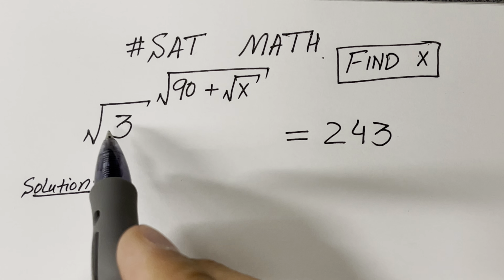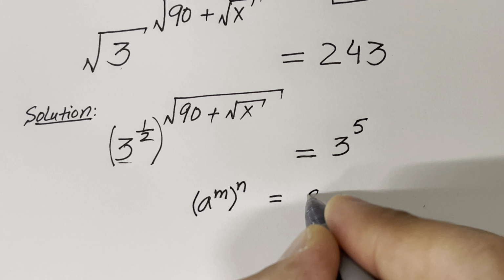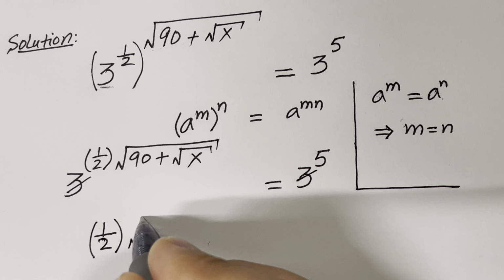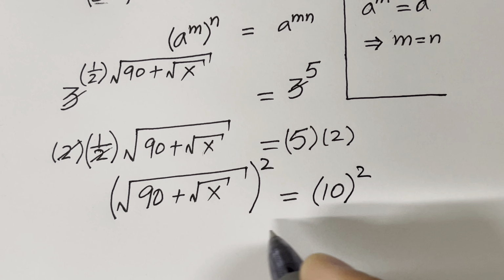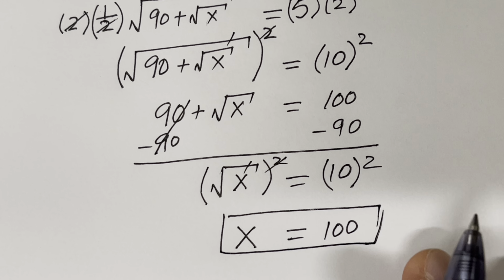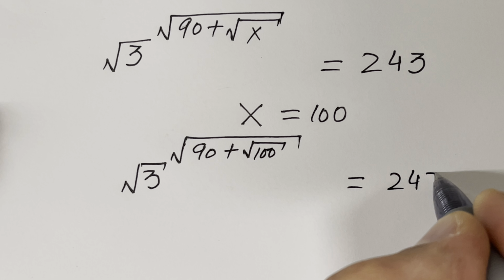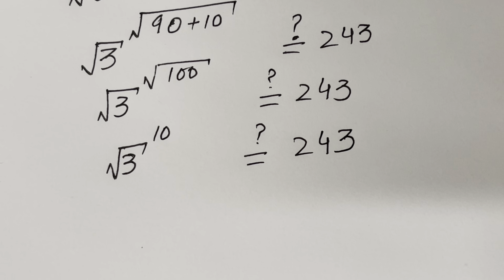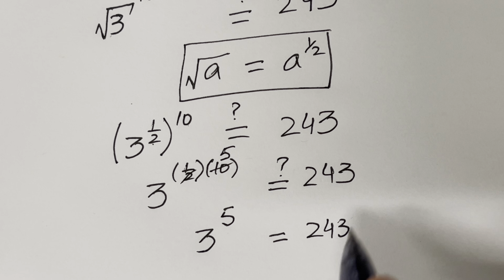A Nice Exponent Math Simplification || Find the Value of X || How to Solve || SAT Math